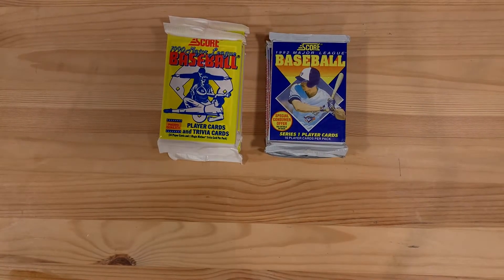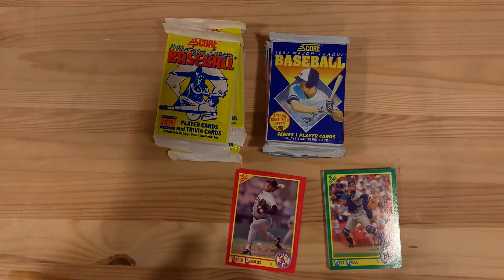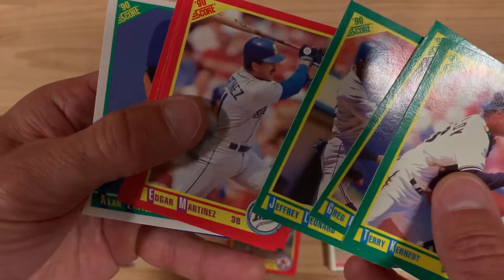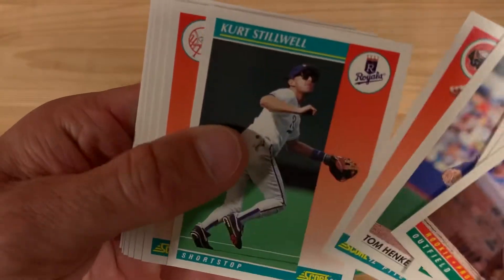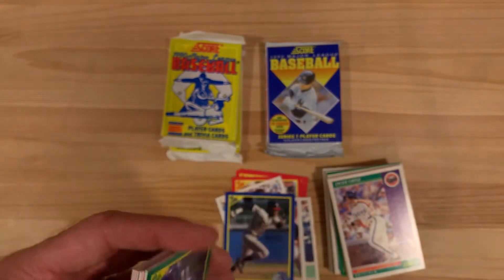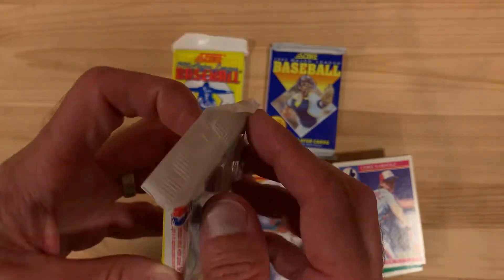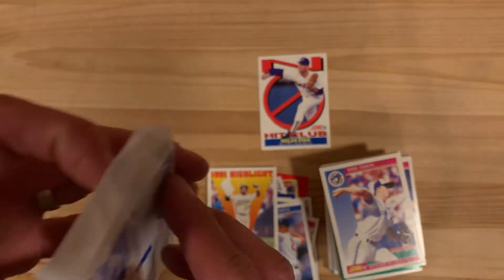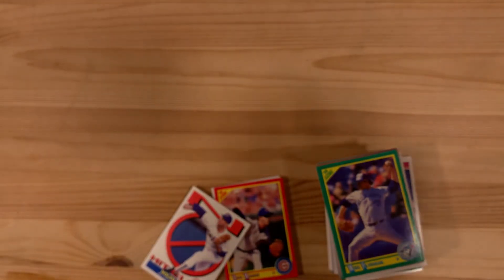1990 Score and 1992 Score Baseball Card Pack Opening! ft Nolan Ryan No Hit Club